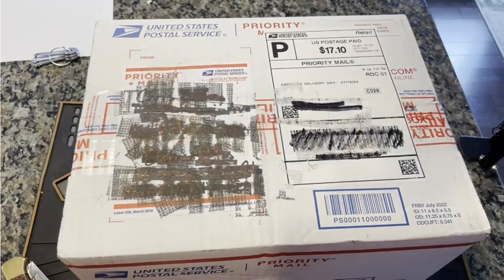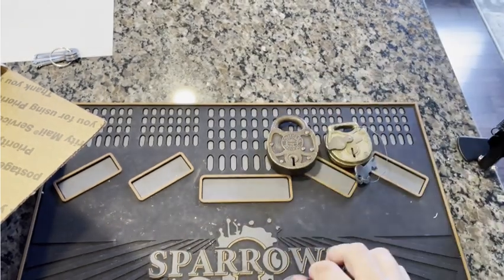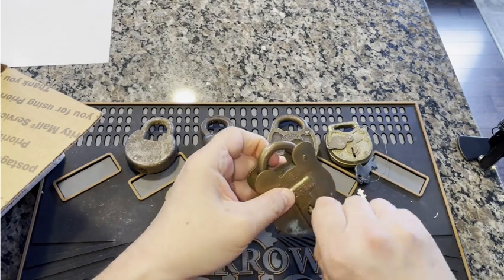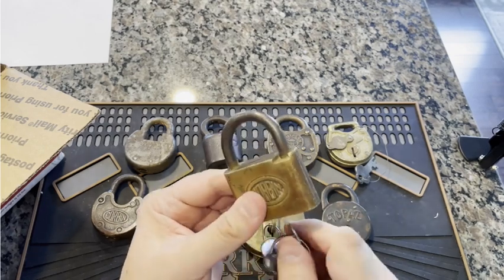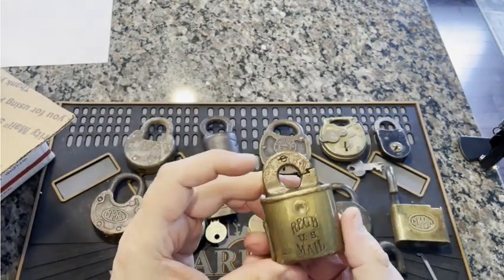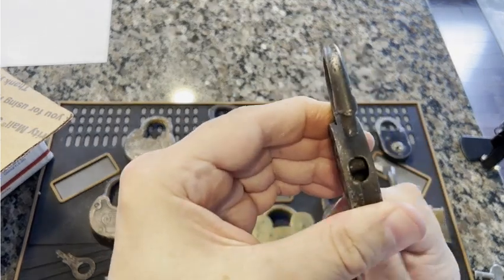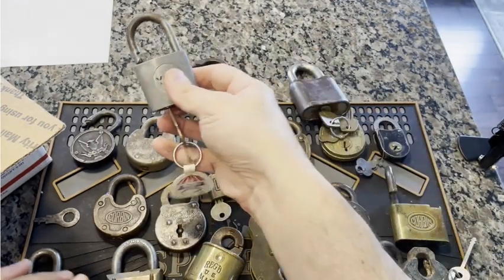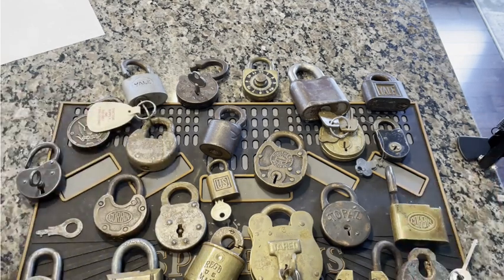Antique Lock Haul - 23 Locks, some valuable, all cool [165]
Got this lot for $90 on FB Marketplace. Way more value than I paid. Look for some very unique and unusual locks in the bunch. Very happy with my purchase. Despite my struggles, I got most of them open after the video.